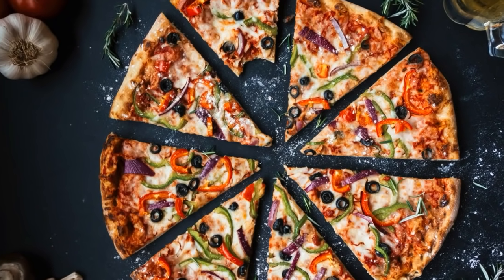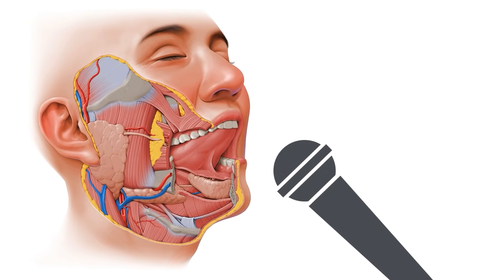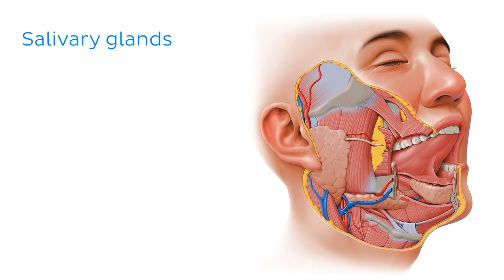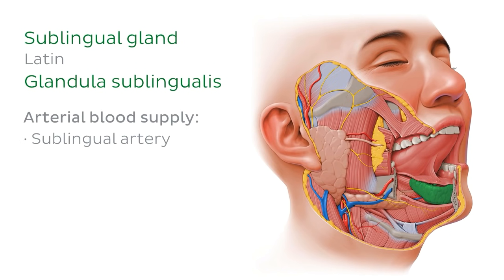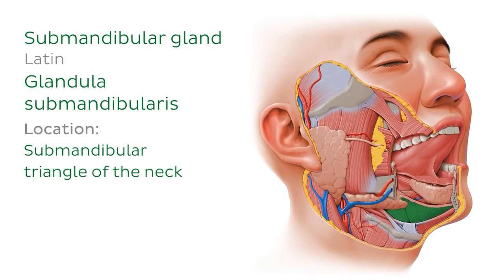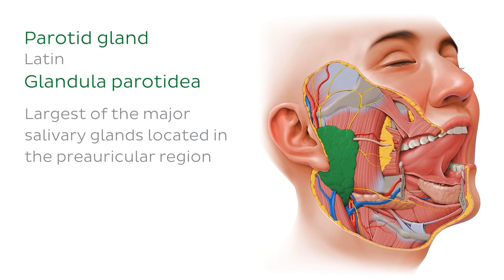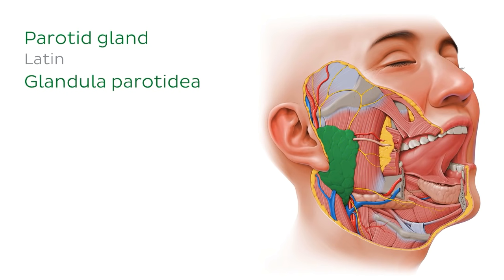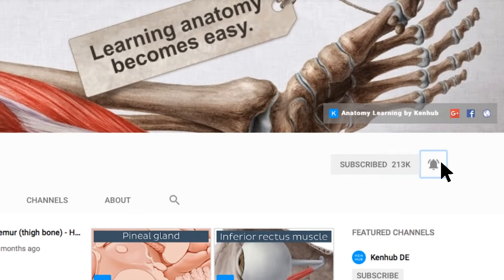What are the Major Salivary Glands? - Human Anatomy | Kenhub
This video covers the anatomy of the parotid gland, sublingual gland and submandibular gland: definition, location, function and blood supply. Quiz yourself about the salivary glands and their surrounding structures

Oh, are you struggling with learning anatomy? We created the ★ Ultimate Anatomy Study Guide ★ to help you kick some gluteus maximus in any topic. Completely free.

The salivary glands are exocrine glands in and around the oral cavity that secrete their salivary contents into the mouth. They keep the oral mucosa protected and lubricated, and help in the initial stages of digestion during mastication of food.

There are three major salivary glands: the parotid gland, the mandibular gland, and the sublingual gland.

There are two major types of saliva that are secreted from the salivary glands: serous and mucous. The submandibular gland secretes both types in a 3:2 ratio of serous to mucous respectively. The parotid gland is the only gland that secretes purely serous saliva, while the sublingual gland and minor salivary glands secrete mainly mucous saliva.

In this video we will cover the most important aspects about these glands, their functions, location and artery supply as well as venous drainage:

- 1:06 salivary glands definition
- 2:10 sublingual gland
- 3:28 submandibular gland
- 4:24 parotid gland

Want to test your knowledge on the salivary glands? Take this quiz

Read more on each individual salivary gland in our free articles, in order to deepen your knowledge about these important structures:

For more engaging video tutorials, interactive quizzes, articles and an atlas of Human anatomy and histology, go